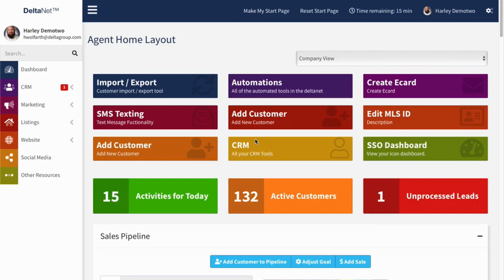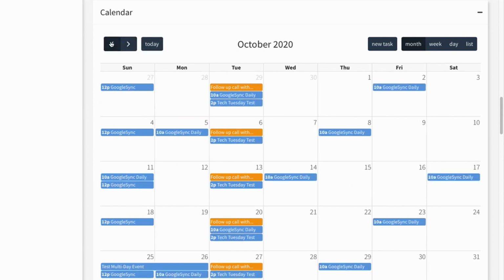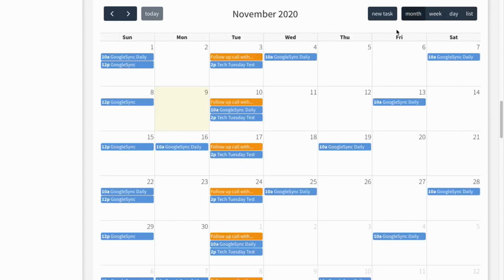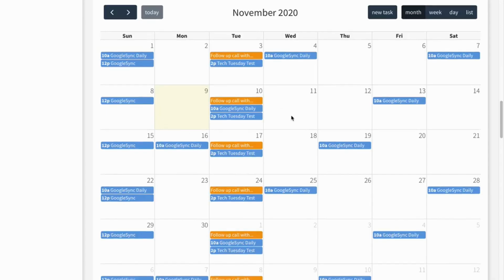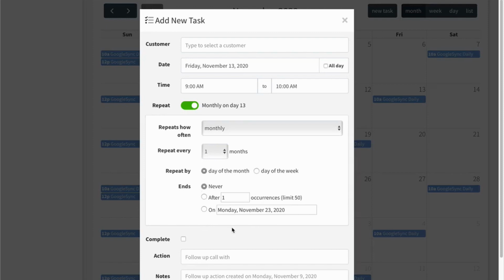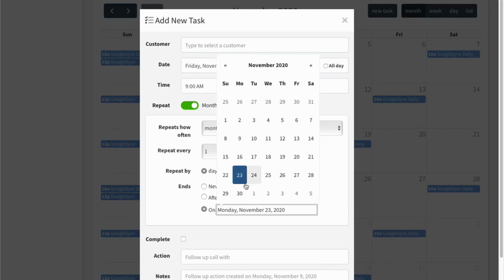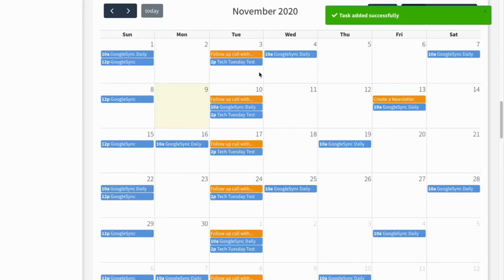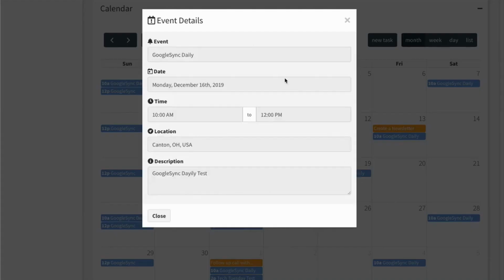Tech Tuesday QE - Using the DeltaNET® 6 Calendar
In this episode of Tech Tuesday, Harley Wolfarth demonstrates how to use the DeltaNET 6 calendar